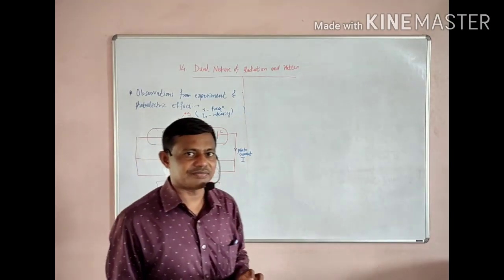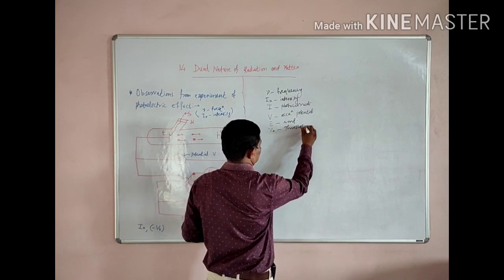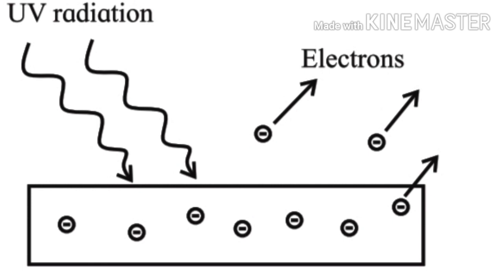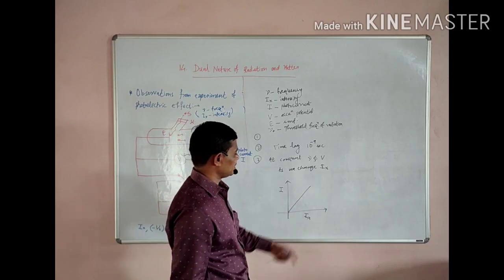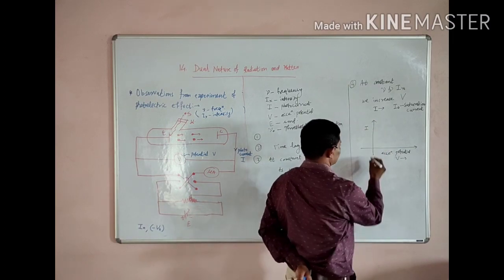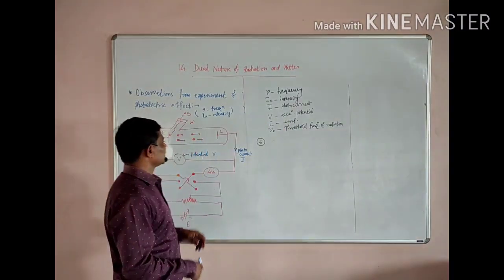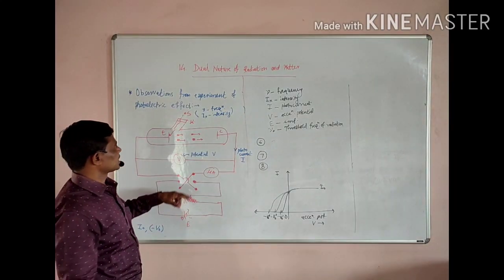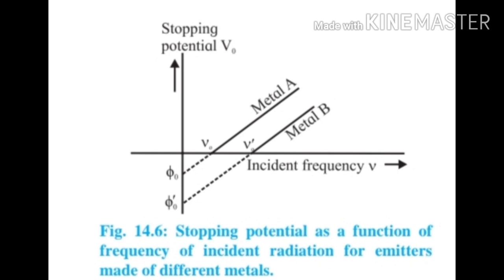Dual Nature of Radiation and Matter class XII video 3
Observations of photoelectric effect.